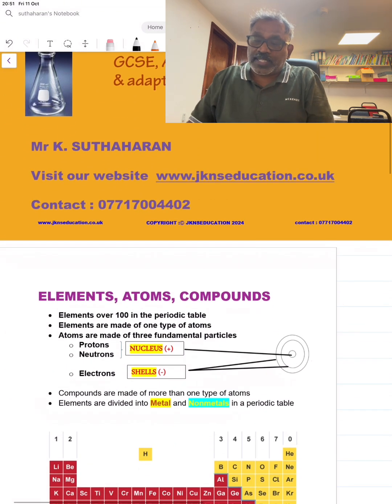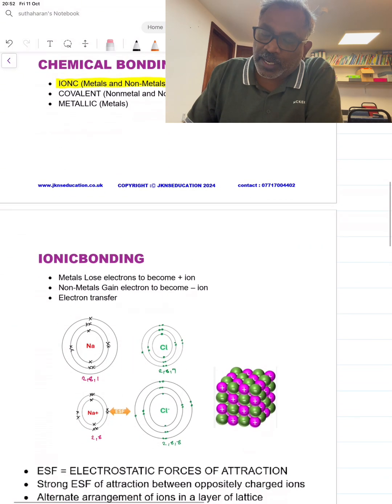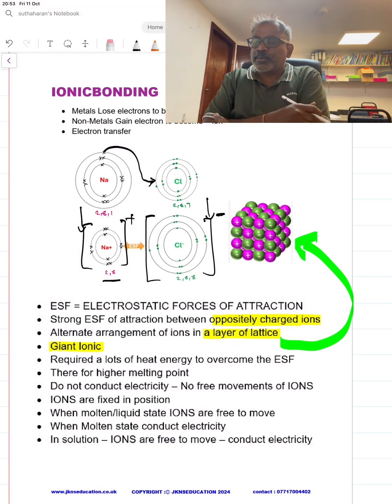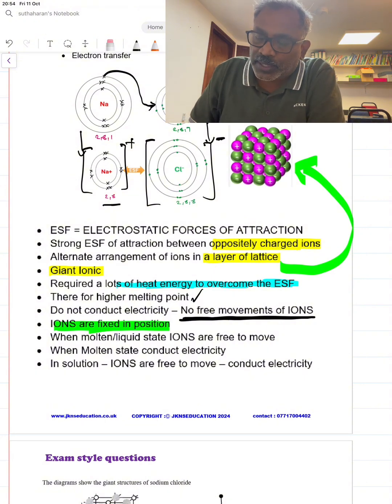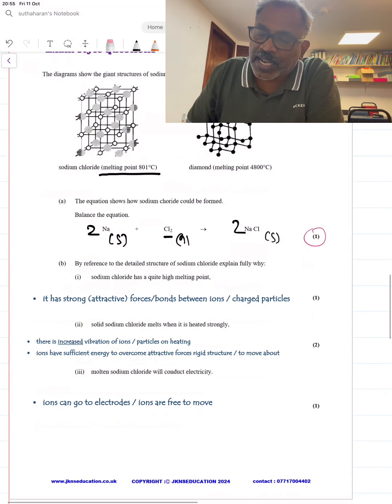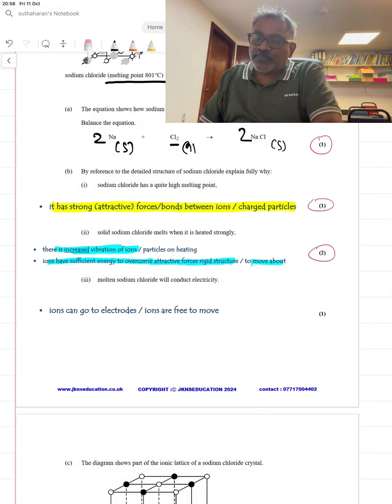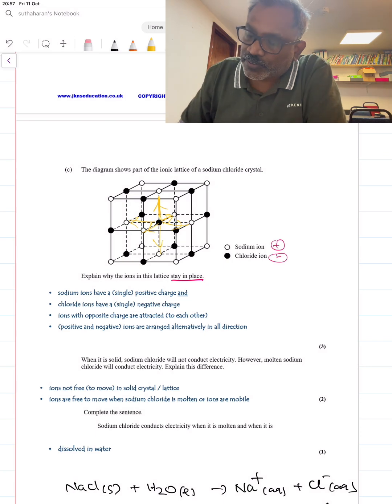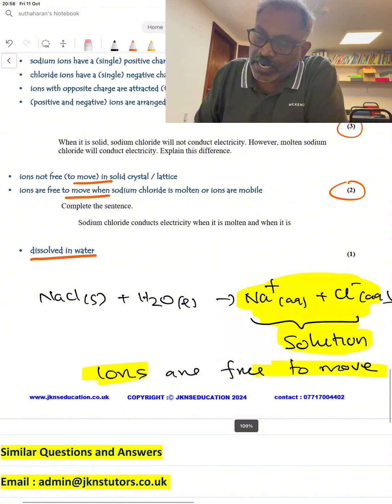GCSE BONDING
Ionic bonding